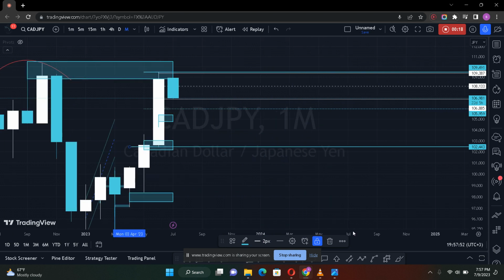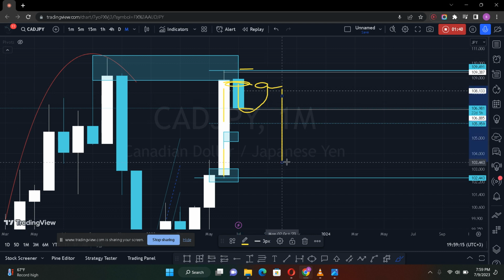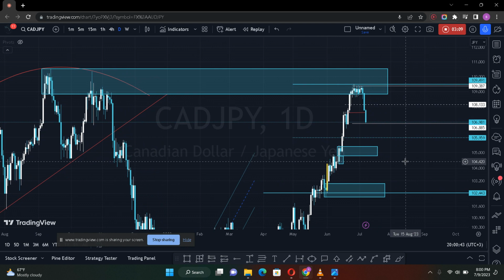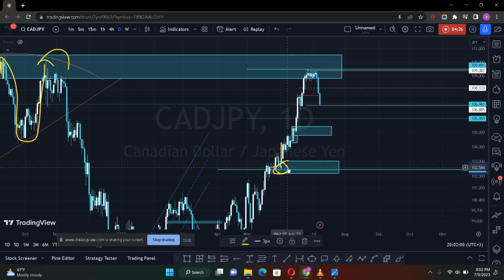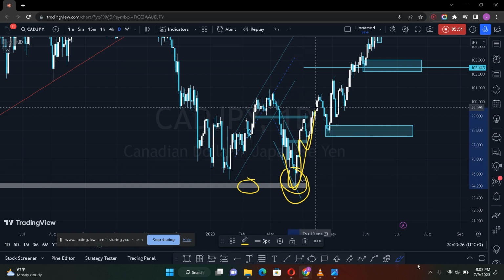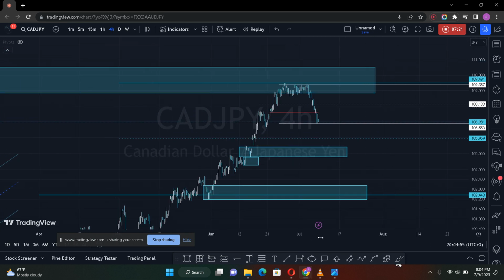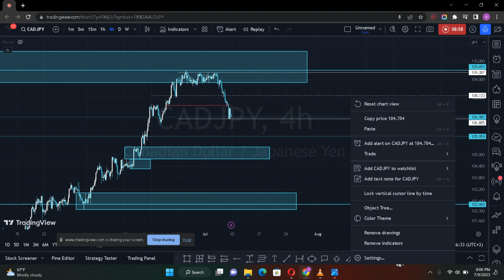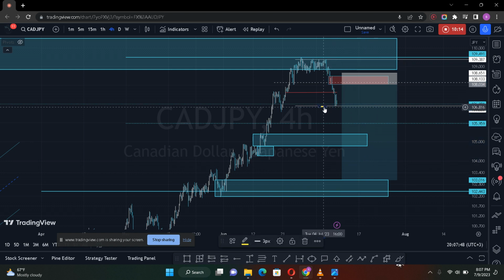CADJPY TRADEPLAN 7/9/23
Here is my detailed analysis and trade plan for CADJPY.